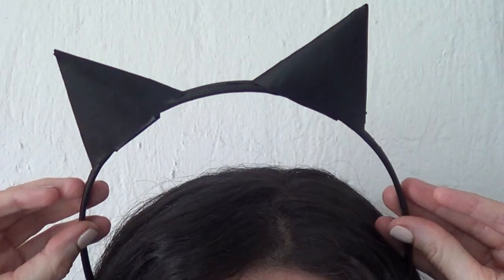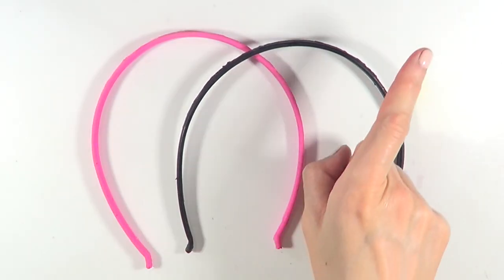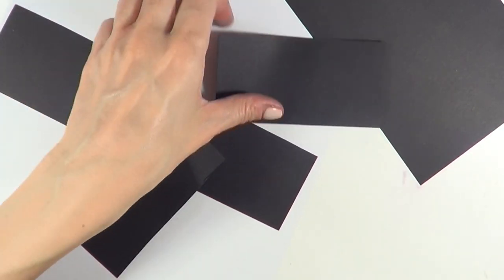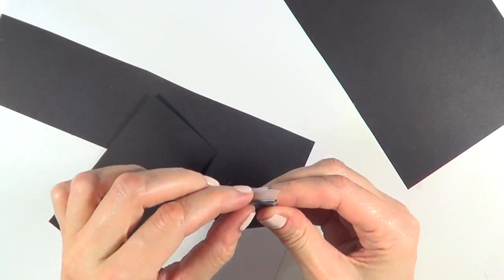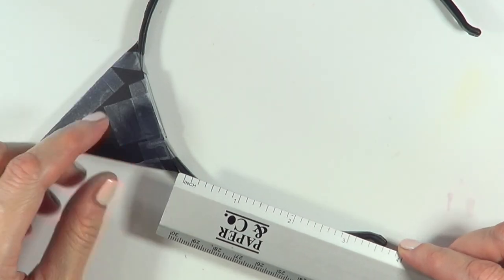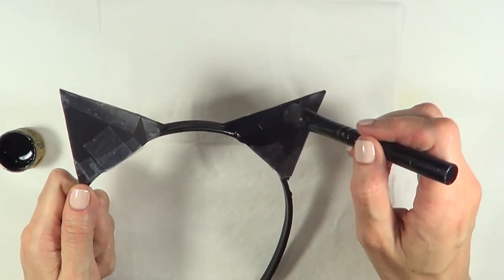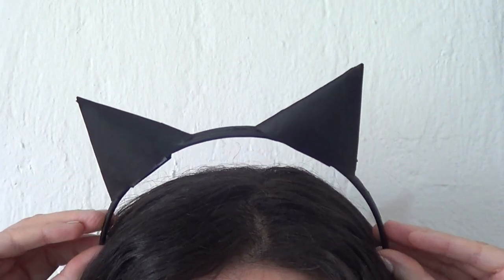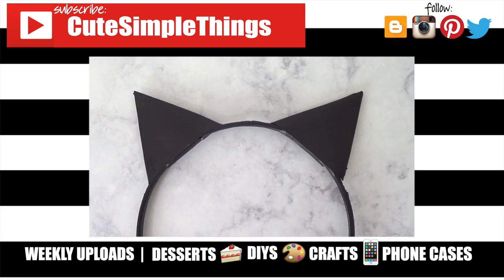DIY Black Cat Ears Headband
Learn how to make black cat ears headband for Halloween costume, they are so easy and affordable to make and look super cute. Be safe if you celebrate Halloween!

Use cutesimplestuff if you re-create it!